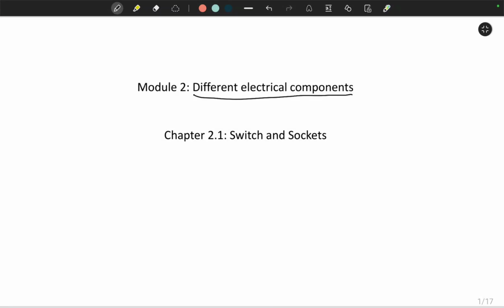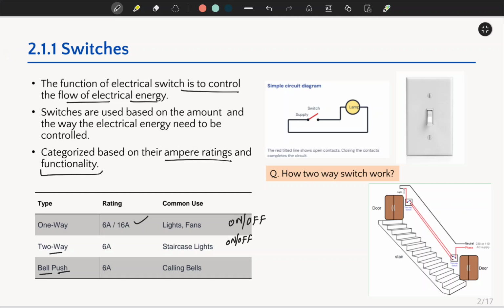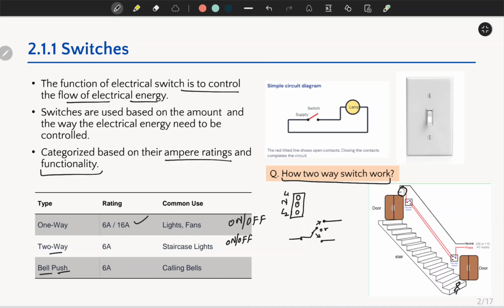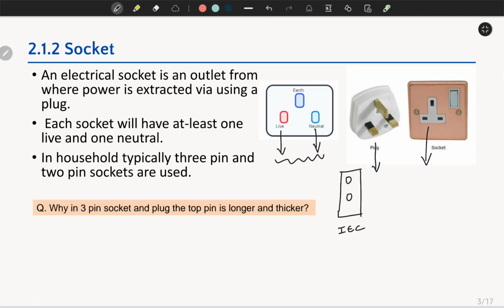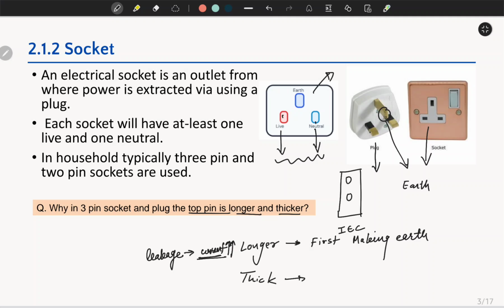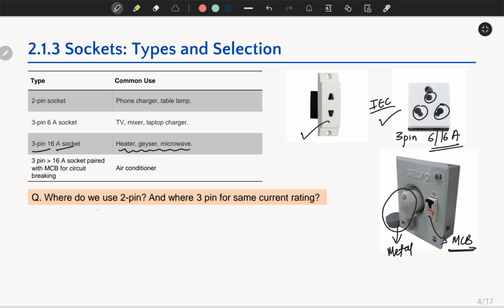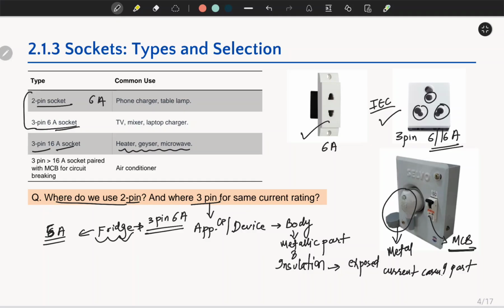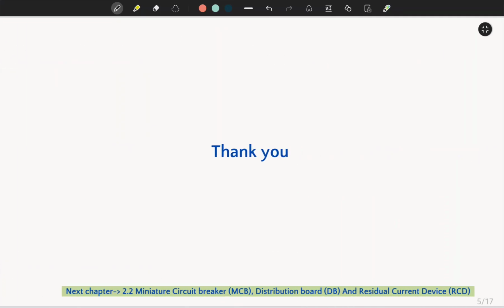2.1 Switches, Sockets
Learn about switches and sockets.